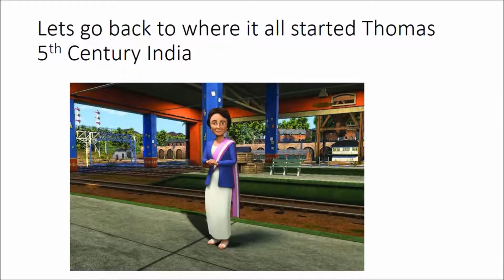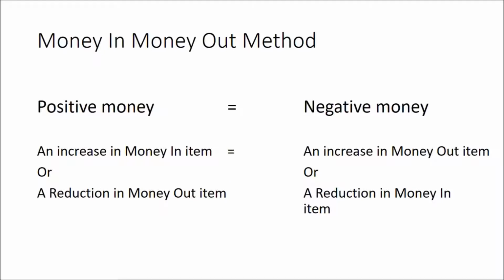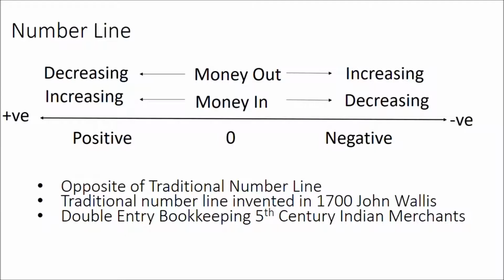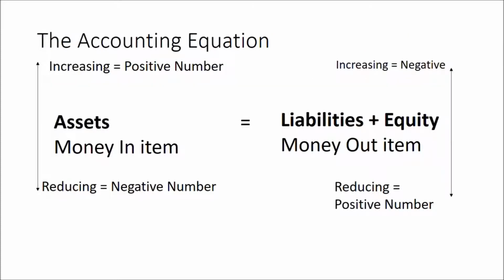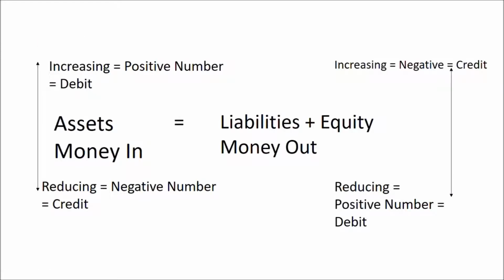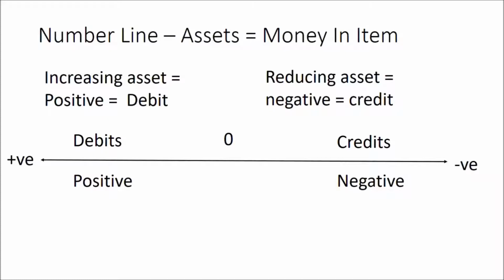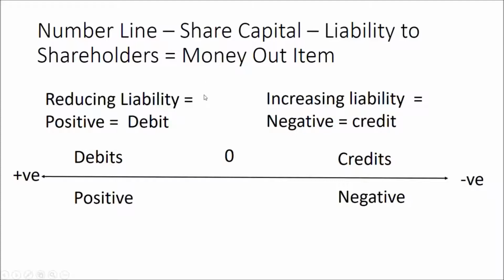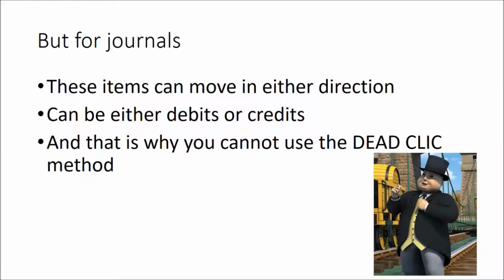AAT Level 3 Bookkeeping Transactions Thomas and Friends Does accountanc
Sir Toppam Hat is cross with Thomas for using DEAD CLIC and explains how to do double entry bookkeeping properly considering the flows of money.  What Sir Toppam calls Positive Money and Negative Money method.

This helps Thomas (and students) avoid confusion and delay with their double entry bookkeeping.